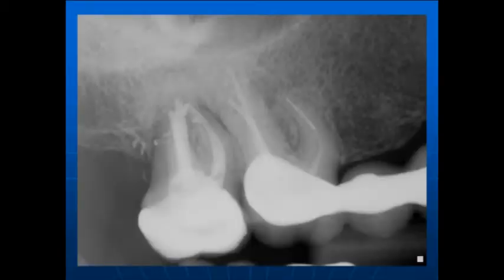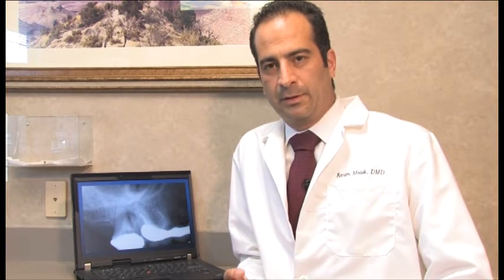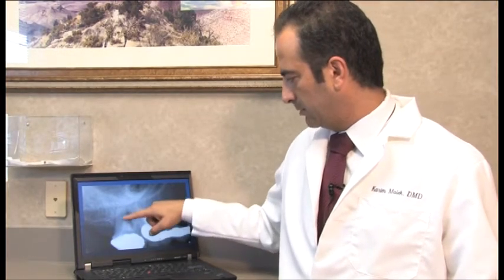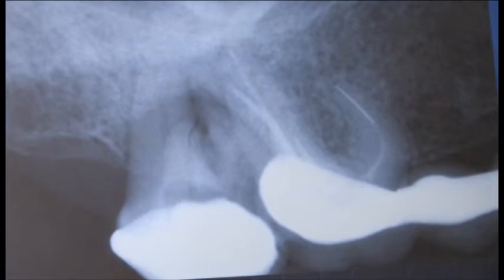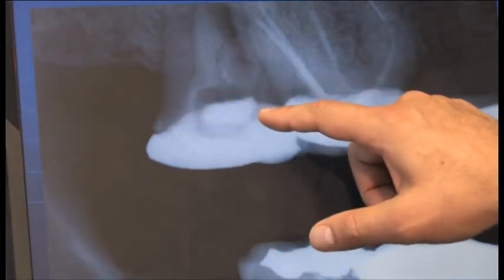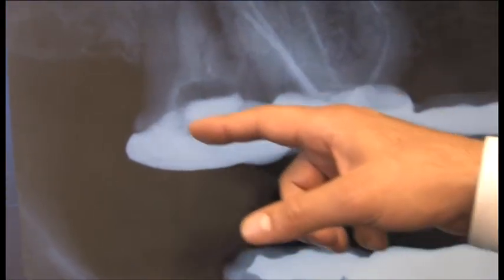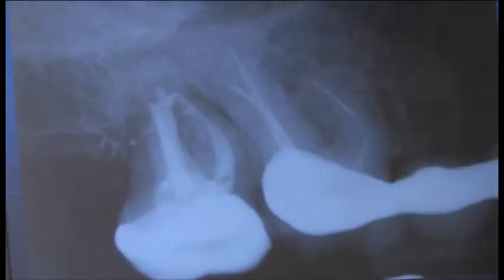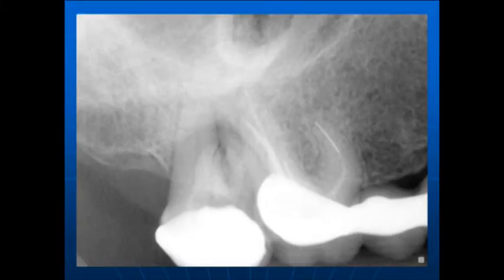Saving Tooth Number 2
Saving Tooth No. 2 with the Lingual Canal.
Dr. Malek discusses this root canal; saving tooth number 2 and a discussion of a calcified lingual canal.
No. 2 had a temporary filling, medication in the canal and a crown.